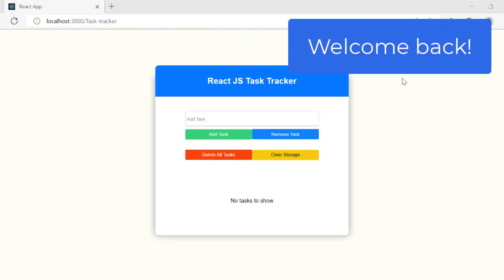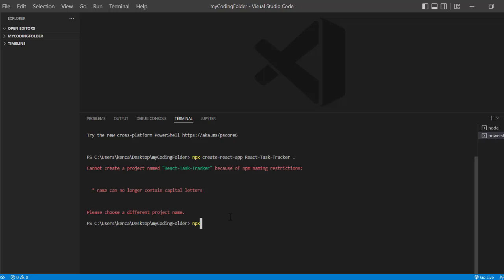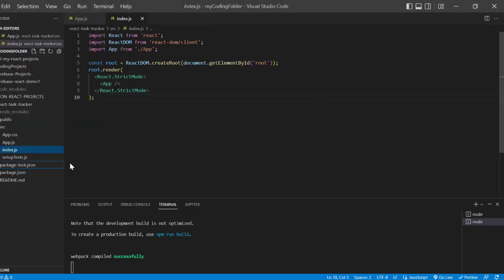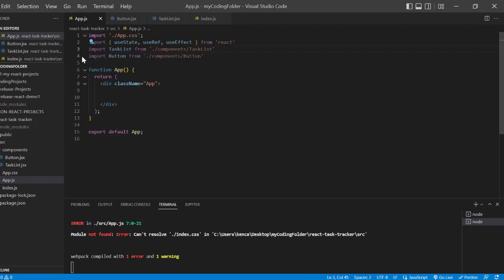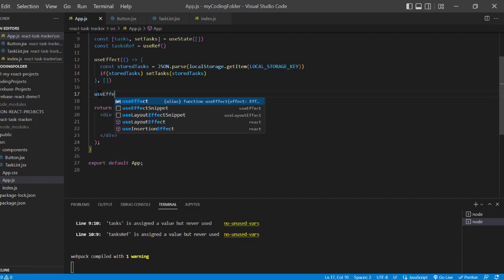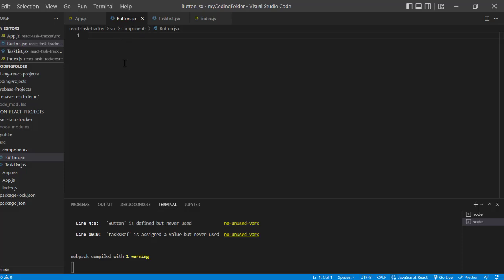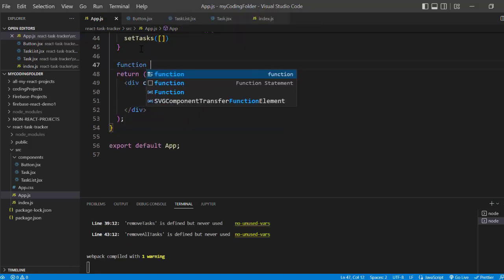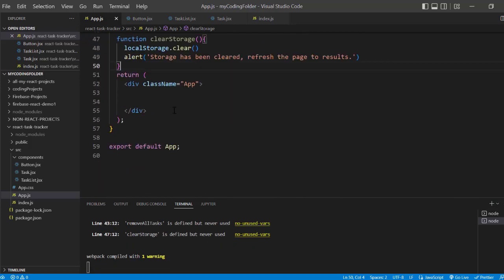Build a Task Tracker App using React.JS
Hey guys, I'm back again with another REACT tutorial! Also I would really appreciate it as well if one of your guys commented down below where I went wrong with implementing the local storage logic for the project. I guess that's what happens when you're trying to record yourself talking, while staring at two different computers at once lol!
🎶MUSIC CREDITS🎵
Last Summer By Ikson
Moonlight By Roa
Tobu - Roots